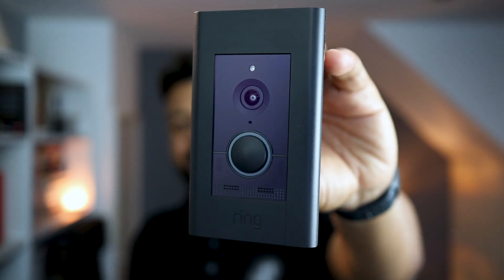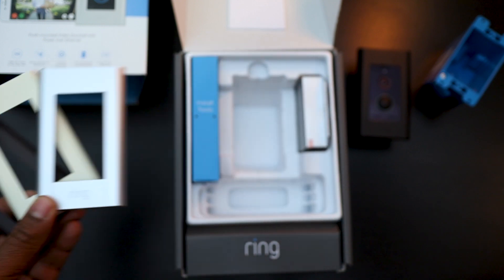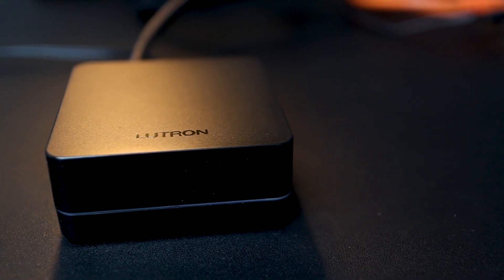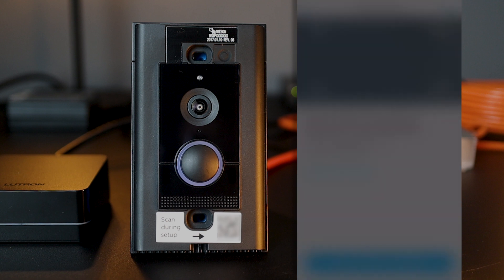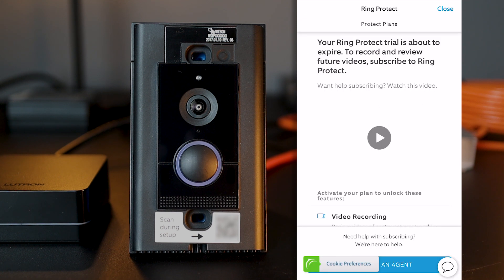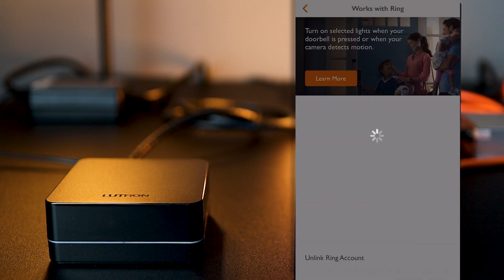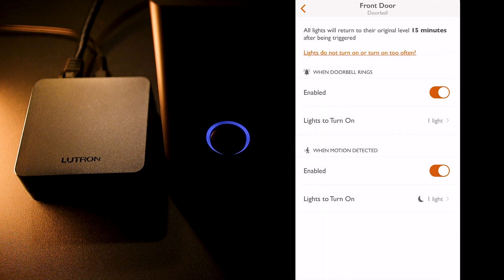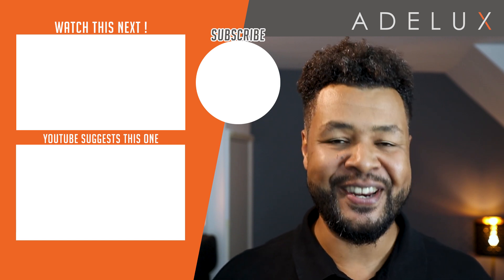Lutron RA2 Select Integration with Ring Video Doorbell // COMPLETE SETUP// Adelux [NEW] (2020)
Ring Doorbell integration with Lutron RA2 Select is super simple!!

In this video, we go through all the steps from the moment you get your Ring Video Doorbell,
all the way, to the settings on your Lutron RA2 Select system.

1️⃣ Ring Video Doorbell Elite Unboxing 📦
2️⃣ Ring App Setup  📲
3️⃣ Linking Ring + Lutron Accounts 🤝
4️⃣ Lutron RA2 Select Programming 💡
5️⃣ Test ✅

Et voilà ! 😉

If you want to help us out making new contents on Lutron, lighting and other control system; you can donate

Equipment used:
- Ring Video Doorbell Elite
- Lutron RA2 Select Main Repeater ref: RRK-SEL-REP2-BL
- Lutron RA2 Select Plug-in Lamp Dimmer ref: RRK-P20-240G